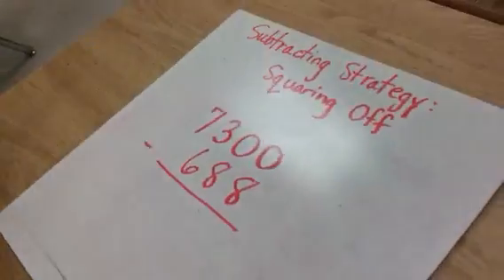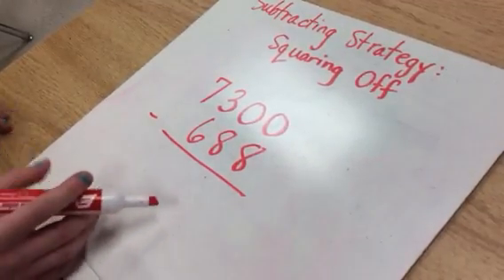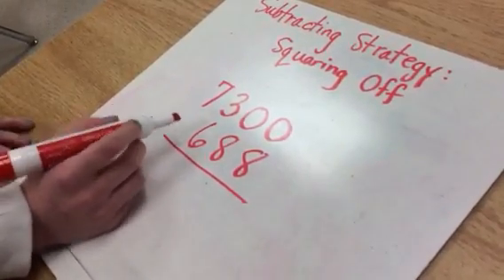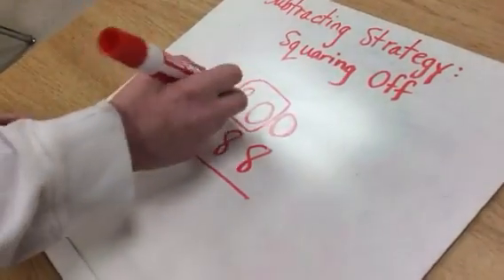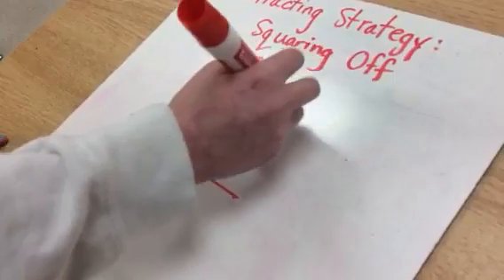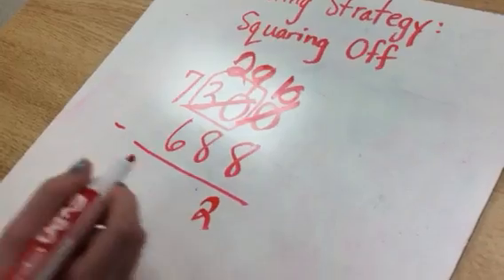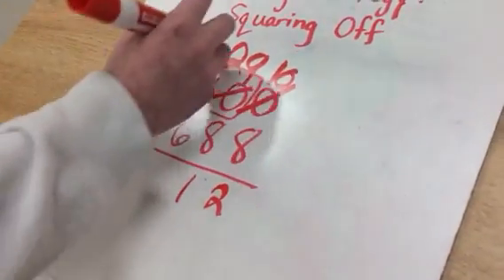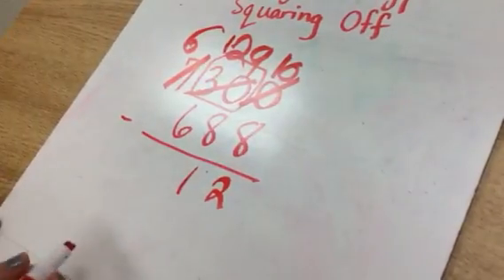Squaring Off Strategy: Subtraction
Listen to a student walk through how she solves a subtraction problem using the Squaring Off strategy.